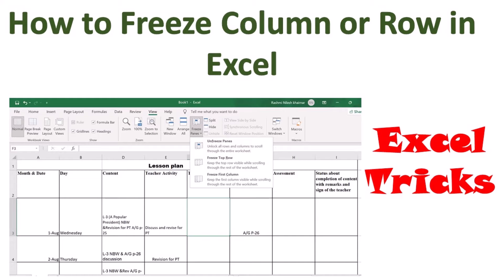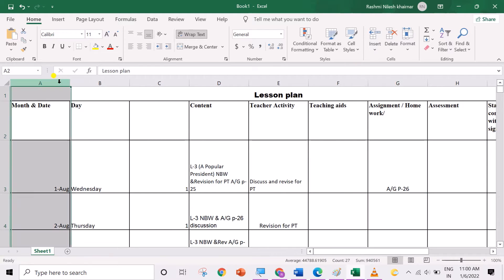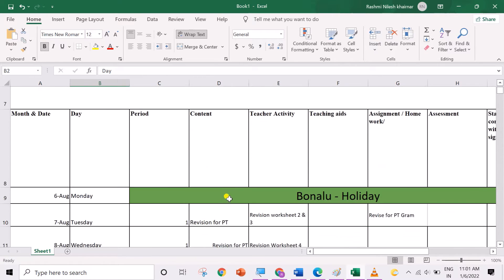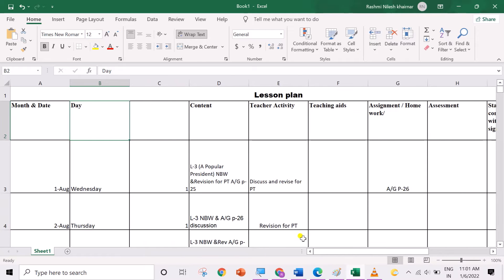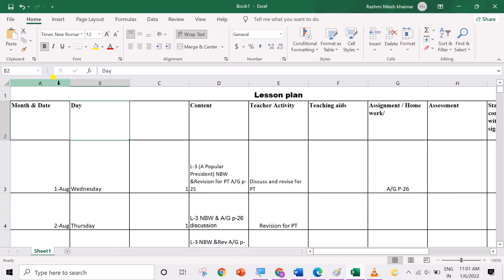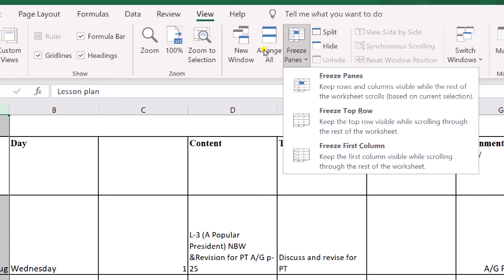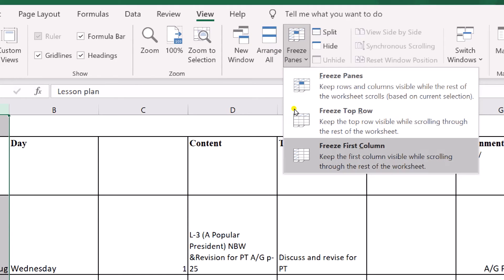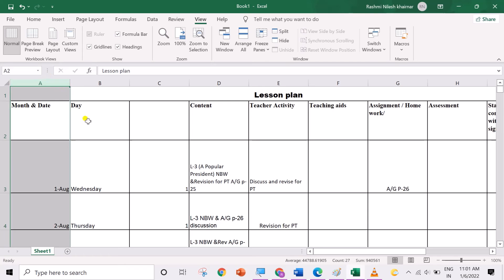How to Freeze Multiple Rows and or Columns in Excel using Freeze Panes